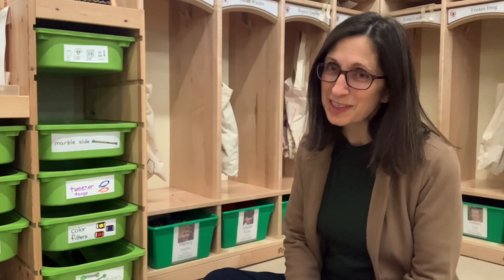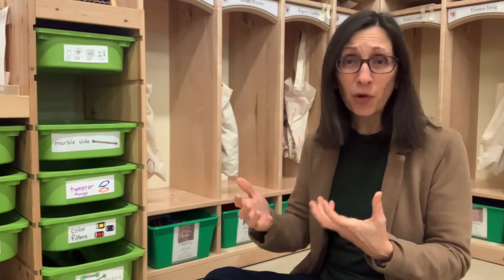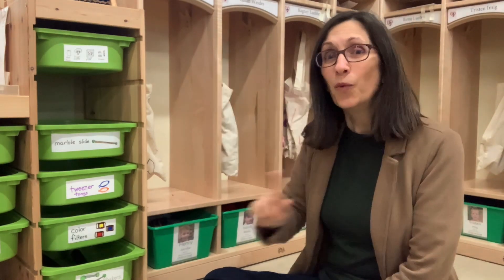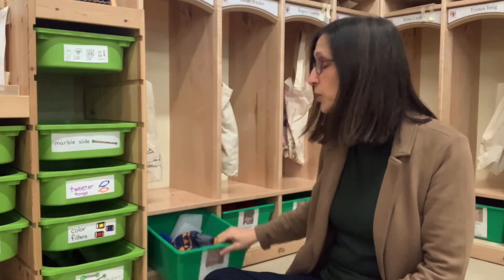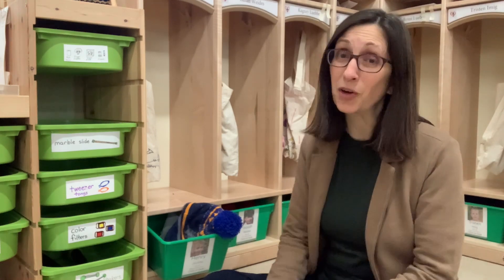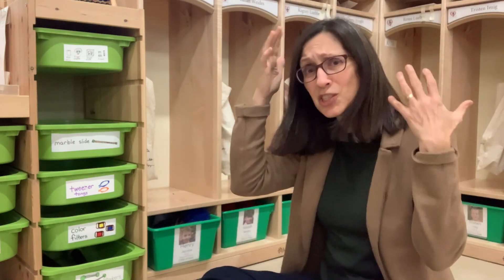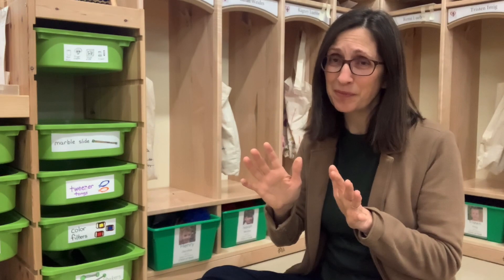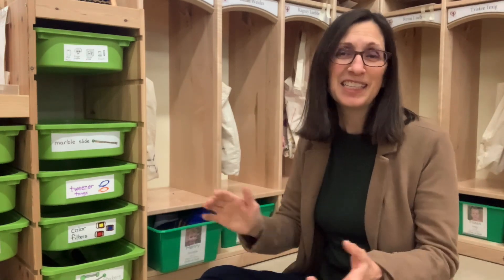Cold weather gear